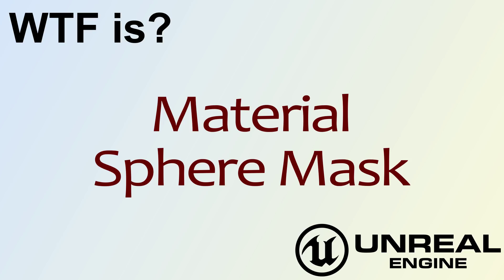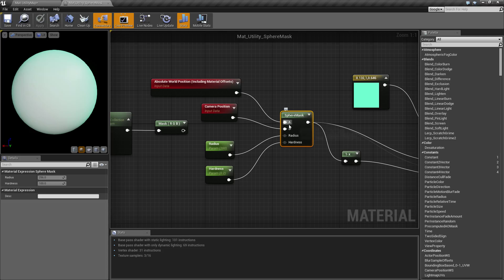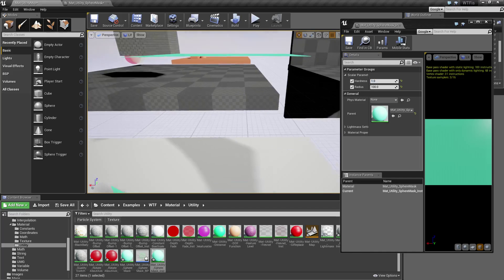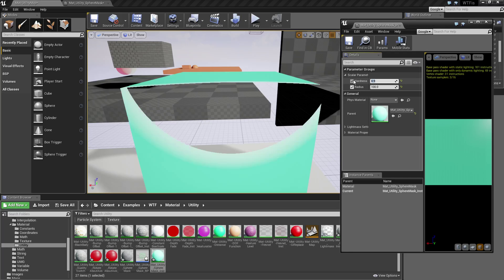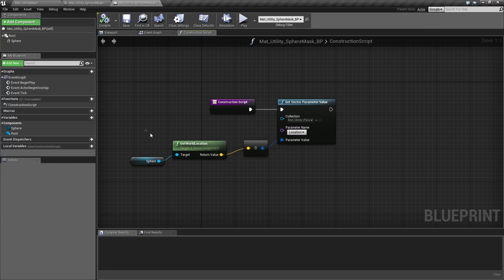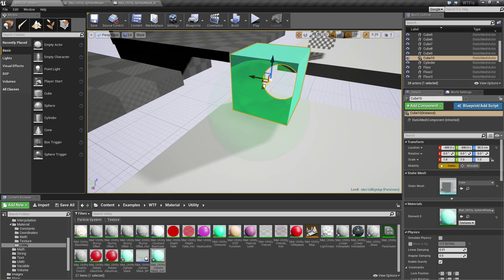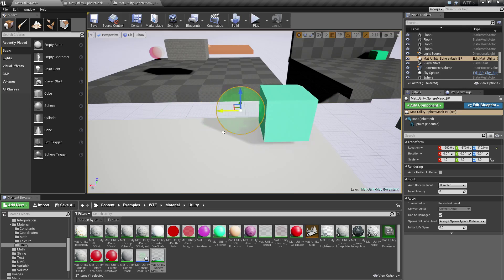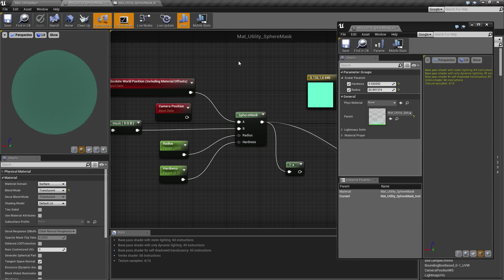WTF Is? Material - Sphere Mask in Unreal Engine 4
What is the Material: Sphere Mask Node in Unreal Engine 4